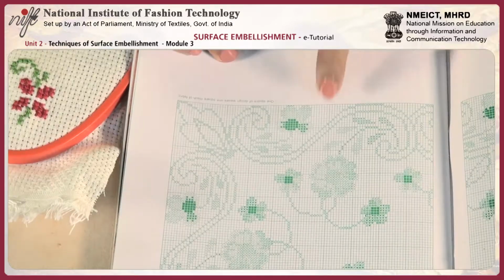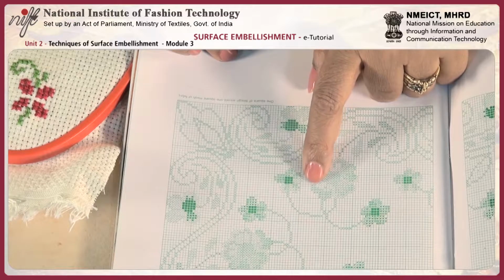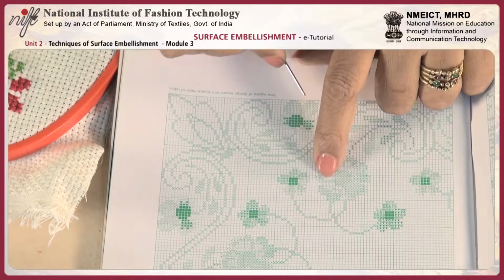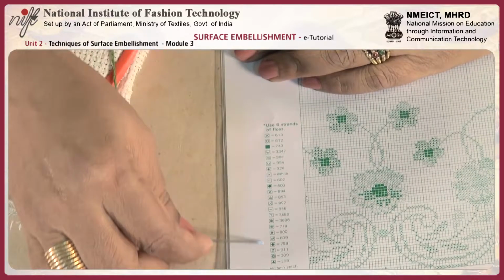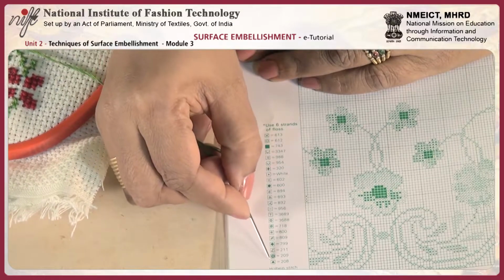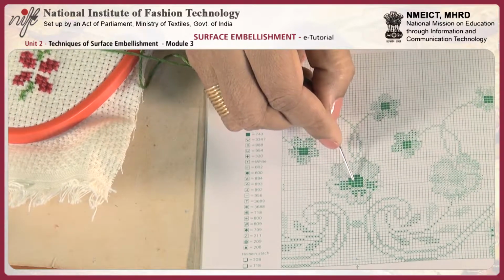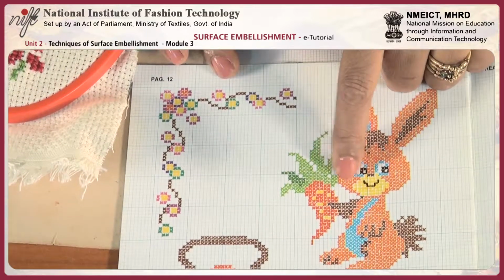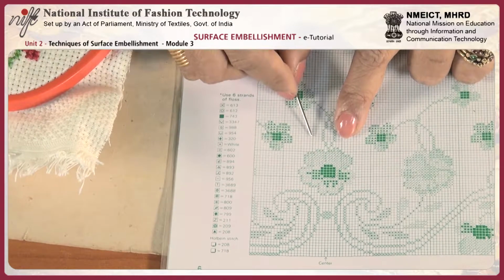Surface embellishment: techniques of surface embellishment-18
Module Name: Surface embellishment: techniques of surface embellishment-18